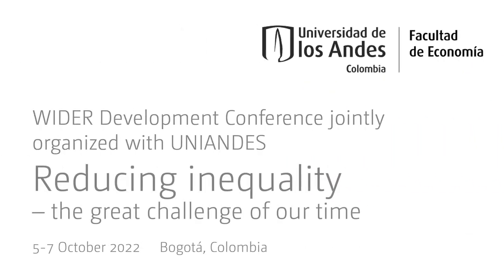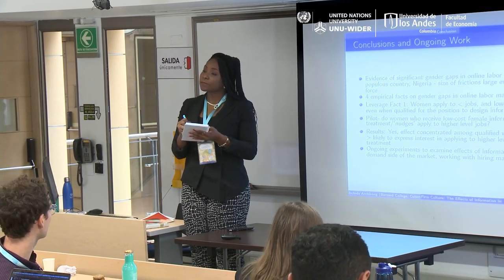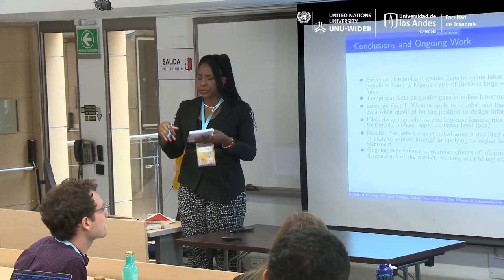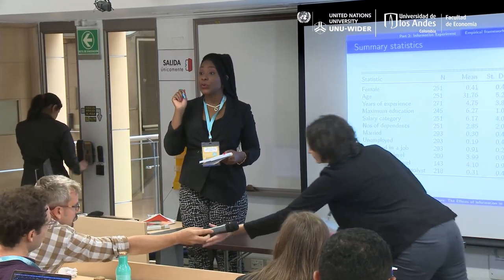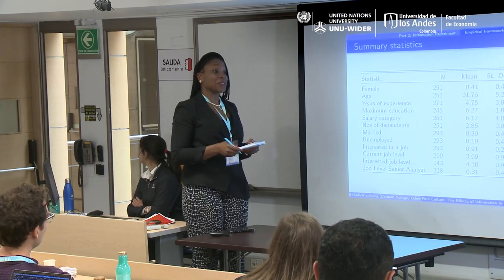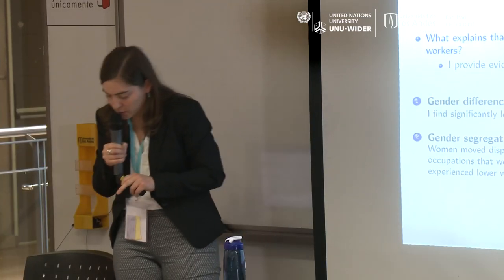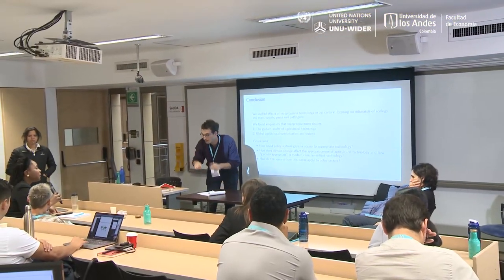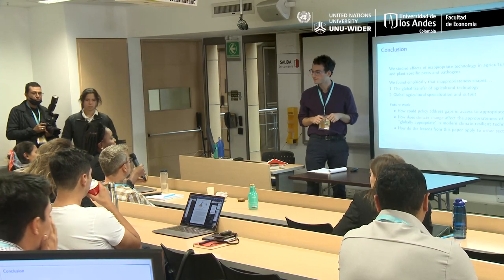4.2 Technology and labour market inequality - Q&A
The session is organized and sponsored jointly with the International Economic Association (IEA).